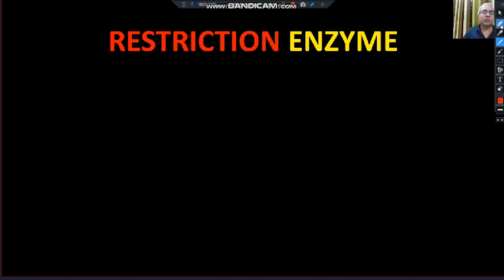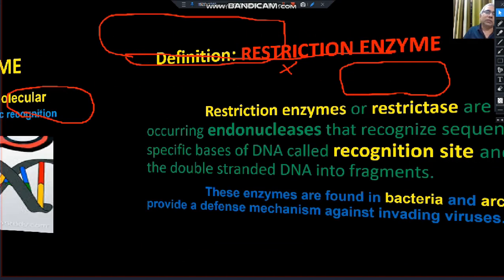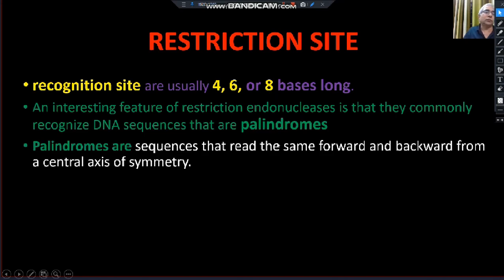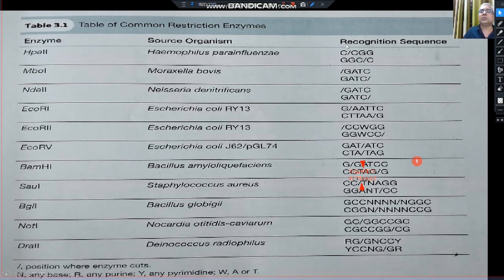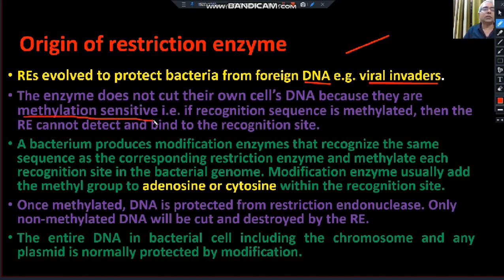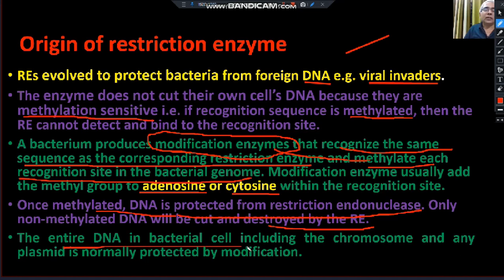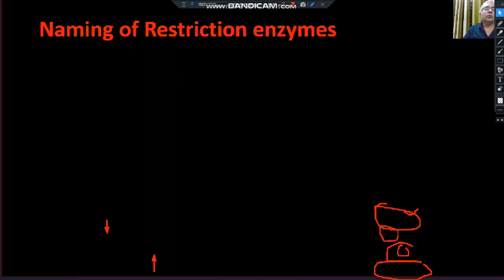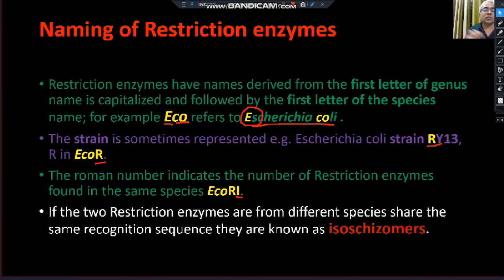RESTRICTION ENZYME PART 1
RECOMBINANT DNA TECHNOLOGY B.Sc. M.Sc.